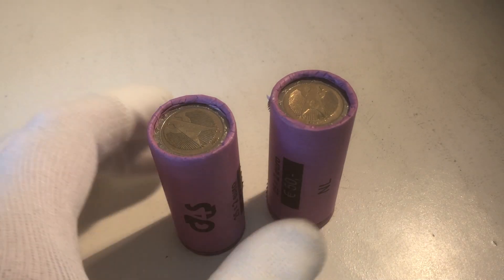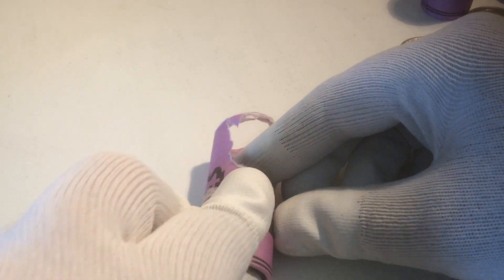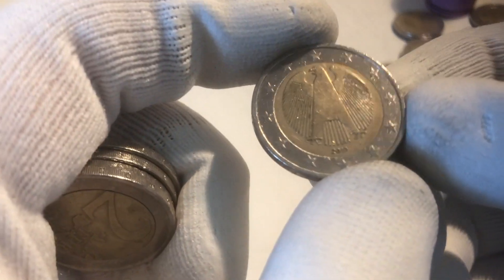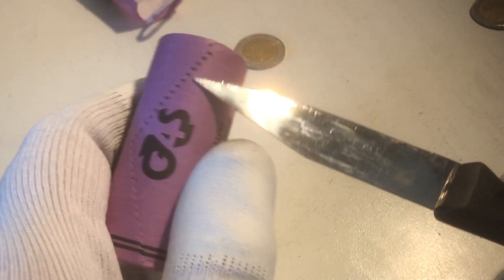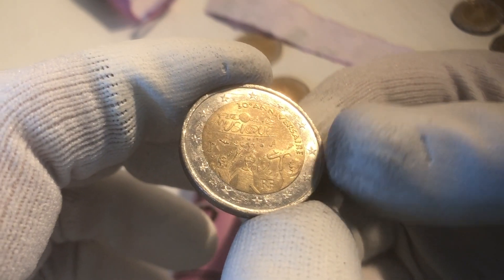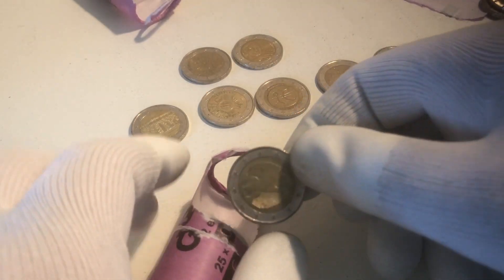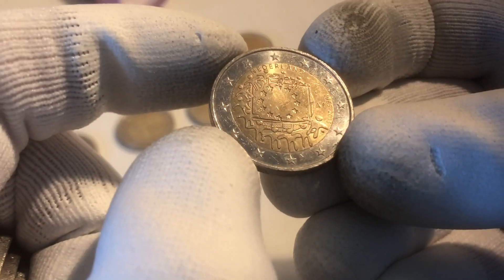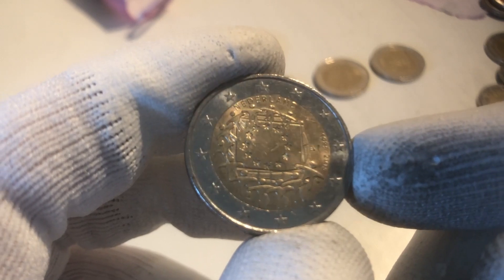2 Euro Coin Roll Hunt | CRH #114 | €2 The Netherlands: 30th anniversary European Flag (2015)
A 2 euro coin roll hunt with some great finds, including:
€2 The Netherlands: 10th anniversary Economic and Monetary Union (2009)
€2 Germany: Bremen from the Lander Series (2010)
€2 France: 30th anniversary Day of Music (2011)
€2 The Netherlands: 10th anniversary Eurocoins and banknotes (2012)
€2 Germany: 100th anniversary Birth of Helmut Schmidt (2018)
€2 Germany: Brandenburg from the Lander Series (2020)